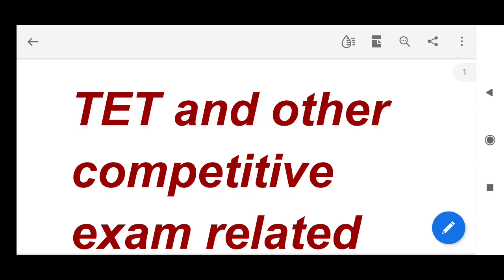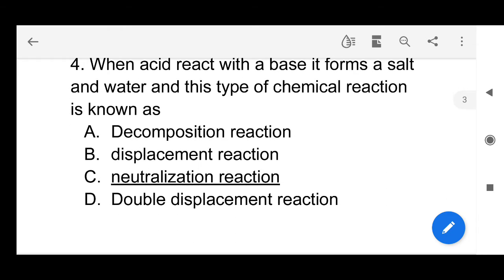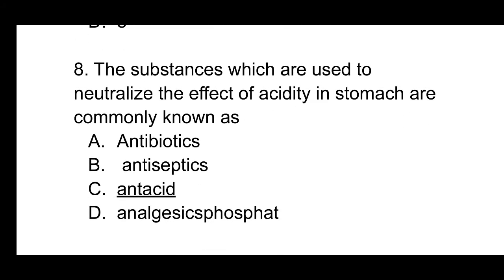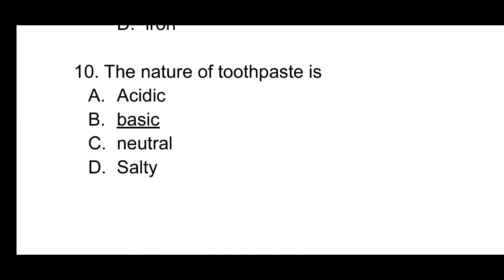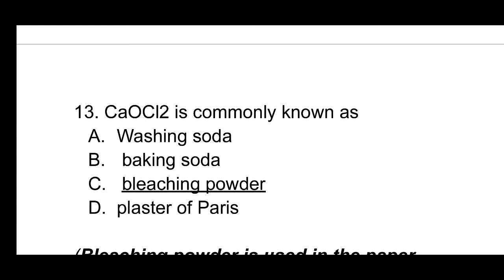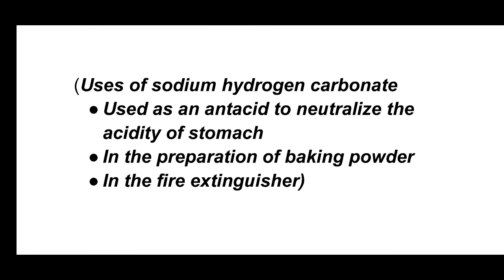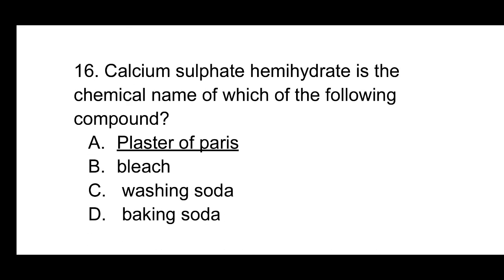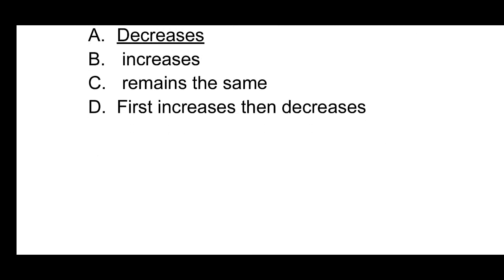TET AND OTHER COMPETITIVE EXAMS -ACIDS, BASES AND SALTS